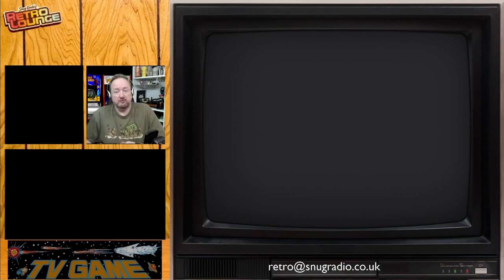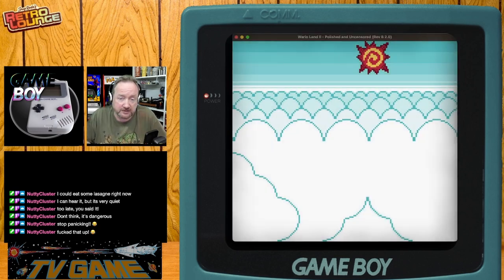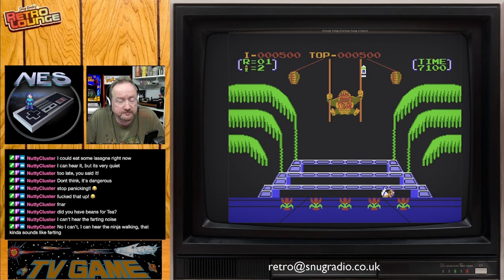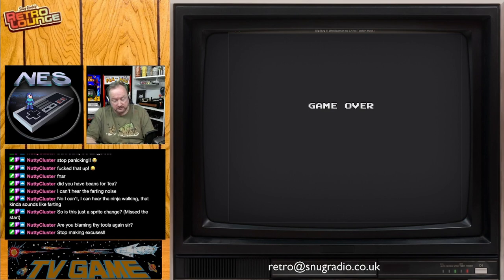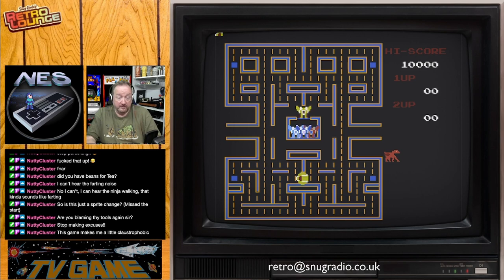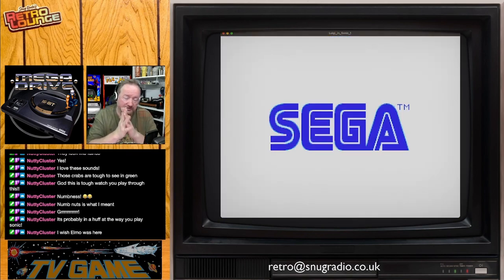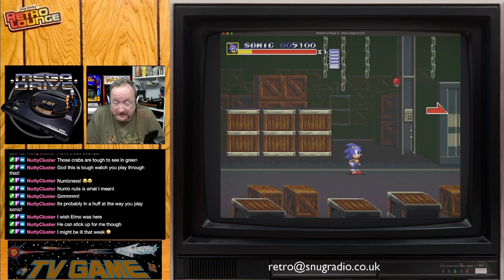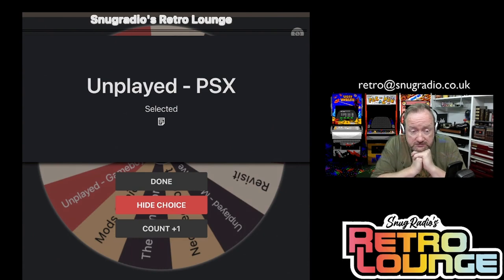Snugradio's Retro Lounge - Episode 64 - Let’s Play Hacks!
I’m looking at ROM Hacks this week as I take a look at some games that might play in a familiar way but will look totally different…

Game Boy
Worm Visitor

NeoGeo Pocket
Spacies

NES
Big Nose the Caveman
Duck Maze
Pesterminator

Sega Mega Drive
Earth Defence
Oh Mummy

TurboGrafx
Krunch

Amazon Wishlist

Equipment

Streamdeck XL

8bitDo SN30Pro

Logitech Brio

Theme Music:
"8 Bit Play" By HeatleyBros

Games Icons:
Anarkhya over on Deviant Art